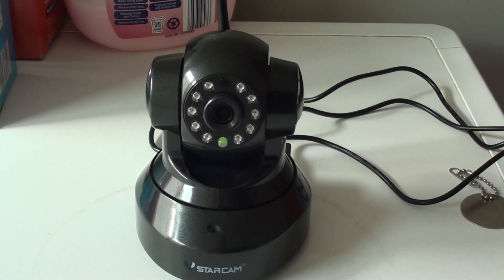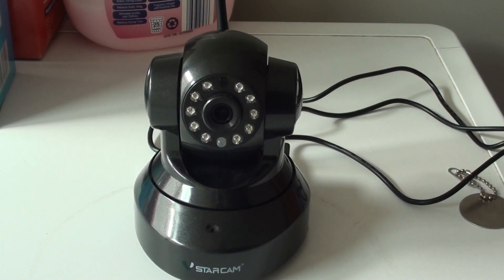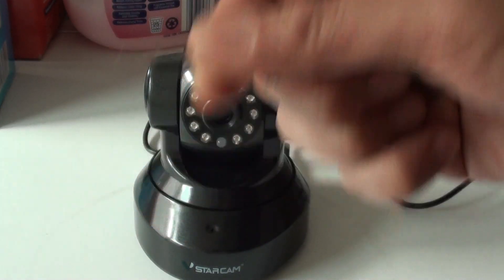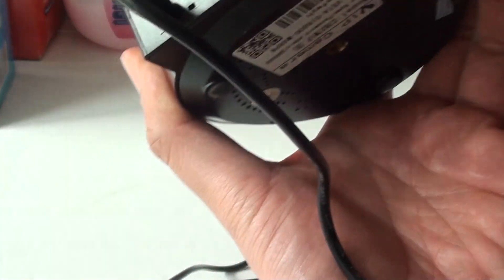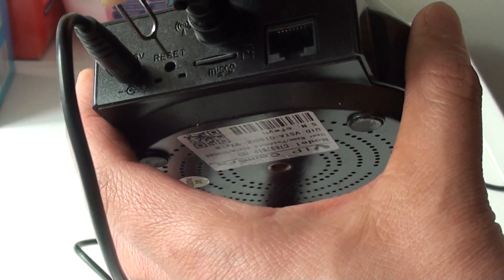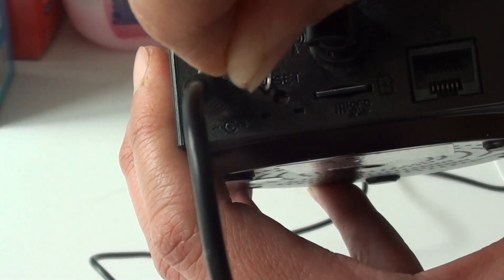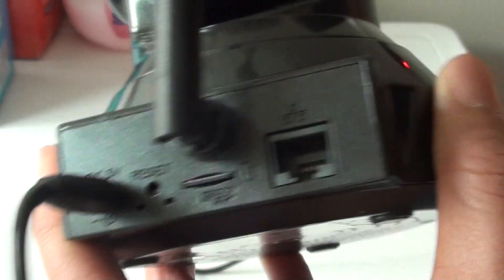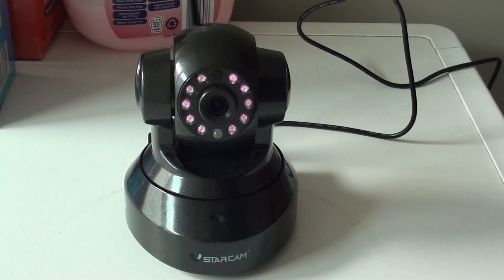VStarcam: How to Reset the IP Camera to Factory Default Settings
Learn how you can reset the VStarcam IP Camera back to factory default settings.

When you have a connection issue, you can always reset it and start fresh again.